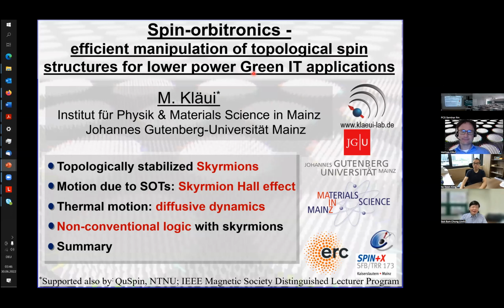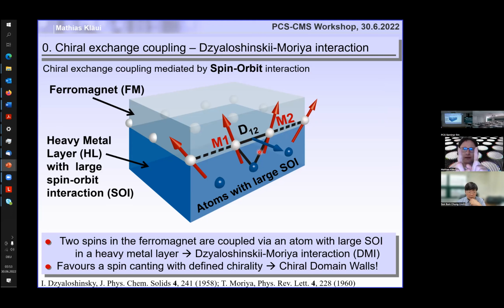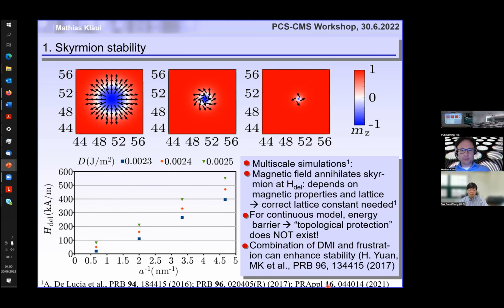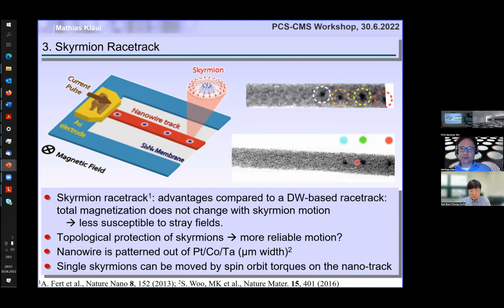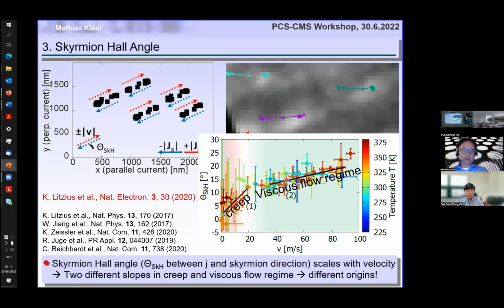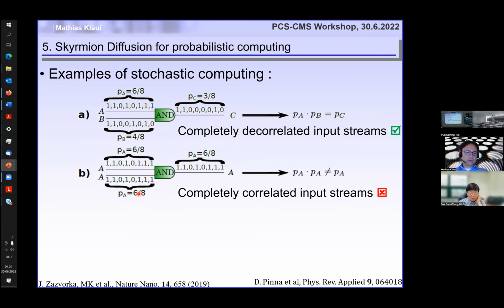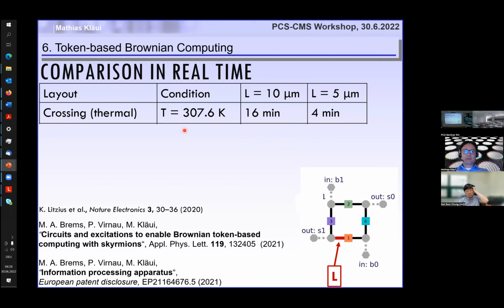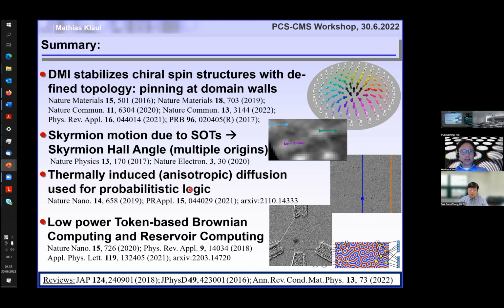Mathias Klaui: Skyrmions in Spin-Orbitronics and Orbitronics– novel science and applications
Title: Skyrmions in Spin-Orbitronics and Orbitronics– novel science and applications in memory& non-conventional computing

Abstract: Novel spintronic devices can play a role in the quest for GreenIT if they are stable and can transport and manipulate spin with low power. Devices have been proposed, where switching by energy-efficient approaches is used to manipulate topological spin structures [1,2]. Firstly, to obtain ultimate stability of states, topological spin structures that emerge due to the Dzyaloshinskii-Moriya interaction (DMI) at structurally asymmetric interfaces, such as chiral domain walls and skyrmions with enhanced topological protection can be used [3-5]. Here we will introduce these spin structures ad we have investigated in detail their dynamics and find that it is governed by the topology of the spin structure [3]. By designing the materials, we can even obtain a skyrmion lattice phase as the ground state [4]. Beyond 2D structures, we recently developed systems with chiral interlayer exchange interactions that lend themselves to the formation of chiral 3D structures [6].Secondly, for ultimately efficient spin manipulation, we use spin-orbit torques, that can transfer more than 1ħ per electron by transferring not only spin but also orbital angular momentum. We combine ultimately stable skyrmions with spin orbit torques into a skyrmion racetrack memory device [4], where the real time imaging of the trajectories allows us to quantify the skyrmion Hall effect [5]. Recently, we determined the possible mechanisms that lead to a dependence of the skyrmion Hall effect on skyrmion velocity [7]. We furthermore use spin-orbit torque induced skyrmion dynamics for non-conventional stochastic computing applications, where we developed skyrmion reshuffler devices [8] based on skyrmion diffusion, which also reveals the origin of skyrmion pinning [8]. Such diffusion can furthermore be used for Token-based Brownian Computing and Reservoir Computing [9].Beyond dynamics excited by spin-orbit torques the next step is to use orbital currents that generate orbital torques [10]. We have demonstrated that with an additional Cu/CuOx layer, the acting torques can be increased by more than a factor 10 [10]. This effect has been interpreted as resulting from an orbital Hall current that is converted to a spin current. Finally, an interfacial Orbital Rashba Edelstein Effect has been found, highlighting that the orbital analogues of both the spin Hall effect and the spin-based Rashba Edelstein or Inverse Spin Galvanic effect exist [11].References[1] G. Finocchio et al., J. Phys. D: Appl. Phys., vol. 49, no. 42, 423001, 2016. [2] K. Everschor-Sitte et al., J. Appl. Phys., vol. 124, no. 24, 240901, 2018.[3] F. Büttner et al., Nature Phys., vol. 11, no. 3, pp. 225–228, 2015.[4] S. Woo et al., Nature Mater., vol. 15, no. 5, pp. 501–506, 2016.[5] K. Litzius et al., Nature Phys., vol. 13, no. 2, pp. 170–175, 2017.[6] D. Han et al., Nature Mater., vol. 18, no. 7, pp. 703–708, 2019.[7] K. Litzius et al., Nature Electron., vol. 3, no. 1, pp. 30–36, 2020.[8] J. Zázvorka et al., Nature Nanotechnol., vol. 14, no. 7, pp. 658–661, 2019;     R. Gruber et al., arxiv:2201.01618 (Nature Commun. in press (2022)).[9] K. Raab et al., arxiv: 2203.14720; M. Brems et al., Appl. Phys. Lett. 119, 132405, 2021.[10] S. Ding et al. Phys. Rev. Lett. 125, 177201, 2020; Phys. Rev. Lett. 128, 067201, 2022.[11] D. Go et al., EPL 135, 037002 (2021)